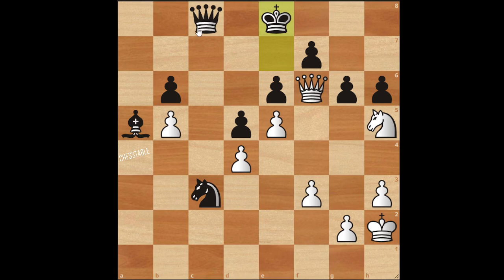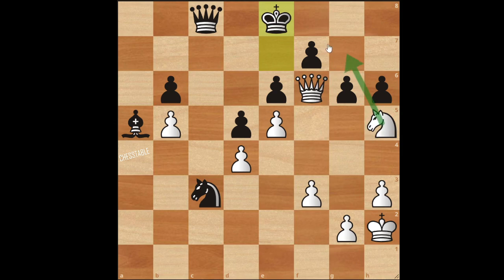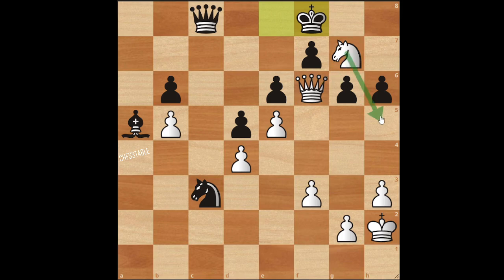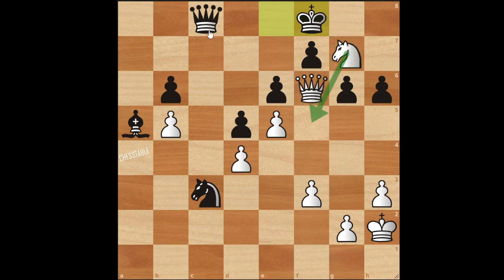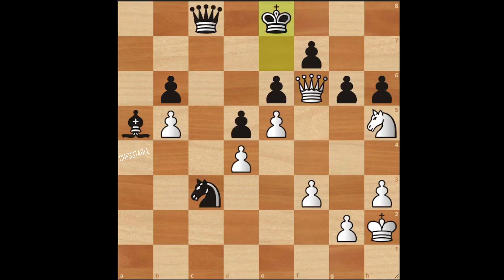Chess Tactics: Queen and Knight Attack Combination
Dive into the world of chess tactics with our latest video, " Chess Tactics: Queen and Knight Attack Combination!" and discover how to dominate your opponents with a masterful queen and knight attack combination. If you're eager to improve your chess game and learn fundamental strategies, this is the video for you!

In this educational chess tutorial, we dissect the intricacies of a high-stakes game, pinpointing the strategic advantage of an unprotected queen. You'll learn essential tips to recognize tactical patterns that can turn the tide of play in your favor, as well as how to orchestrate your pieces to trap and triumph over the opposing monarch.

Witness the power of a precisely played knight as it dances across the board, setting up a devastating blow that leaves your opponent with no escape. This video is packed with winning chess insights, perfect for beginners looking to elevate their game and seasoned players striving for mastery.

Join us on this journey to becoming a master at the game, and don't miss out on the opportunity to transform your approach to chess strategies.

Engage with our community in the comments section with any questions or insights, and let's continue learning together. Elevate your chess game with our guidance—your next move could be your greatest yet!

CHAPTERS:
0:00 - Chess Tactics Intro
0:35 - Positional Analysis Strategy
1:55 - Calculating Chess Moves
5:09 - Queen Knight Attack Conclusion